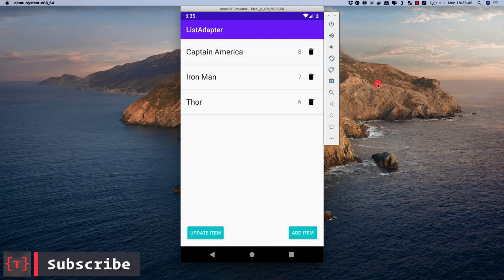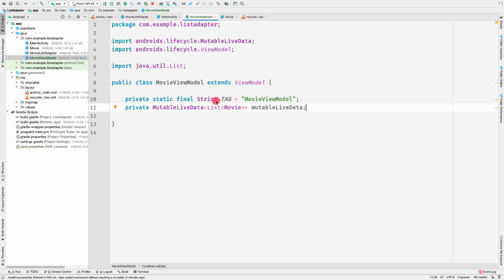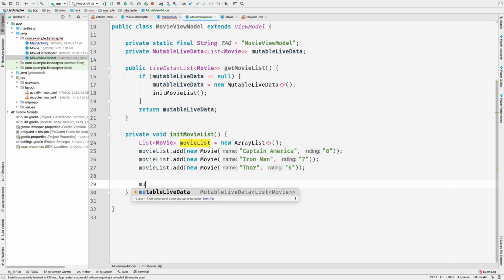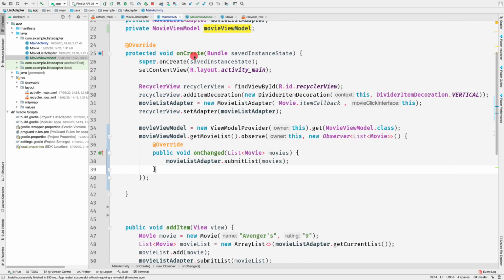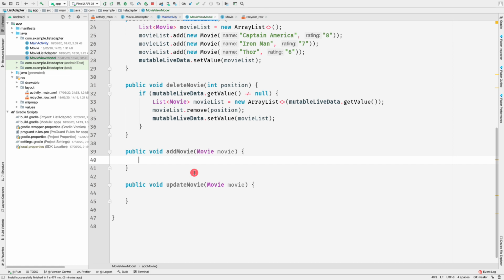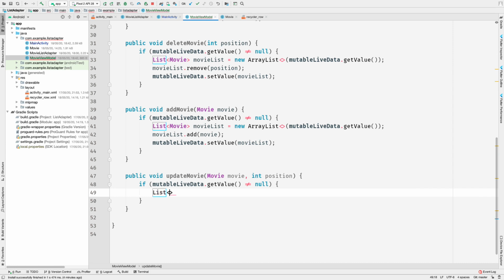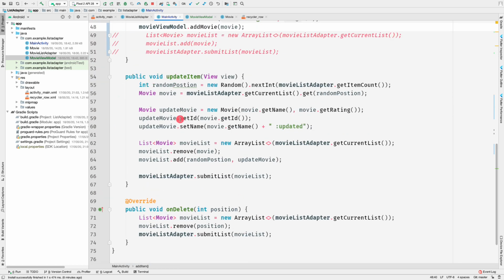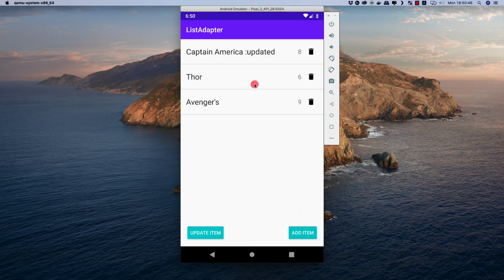3. List Adapter with View Model and RecyclerView | DiffUtil.ItemCallback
In this video you will learn how to use a listAdapter with recyclerView with viewModel. We will be doing all CRUD operation on our recyclerView. List adapter will be initialized with a DiffUtil.ItemCallback.